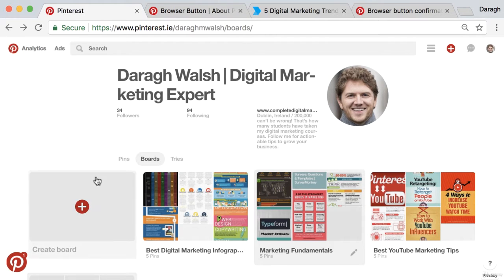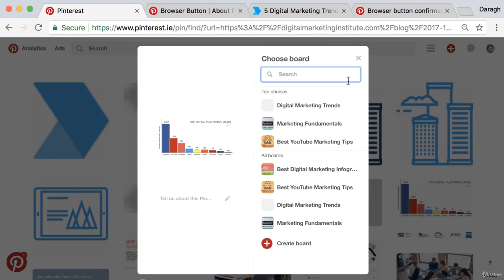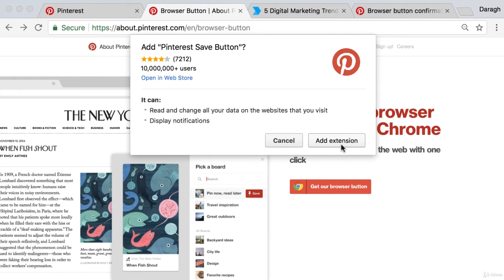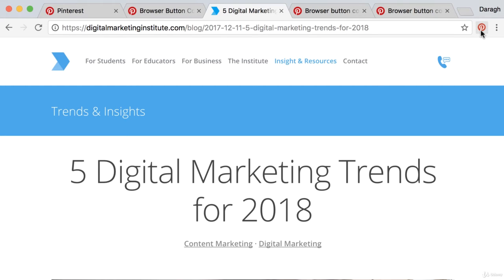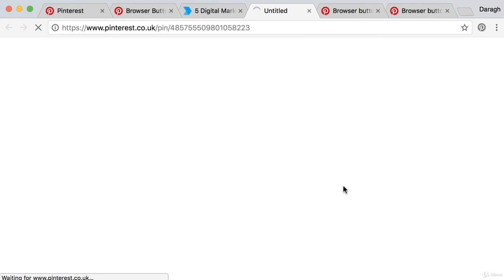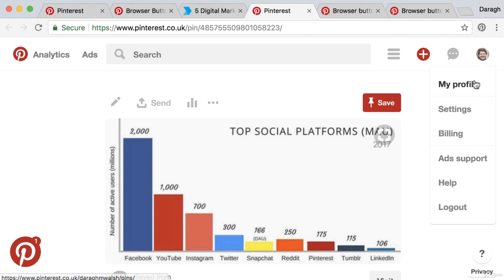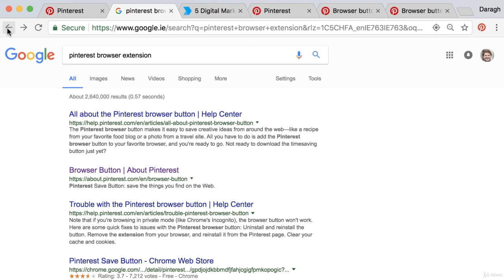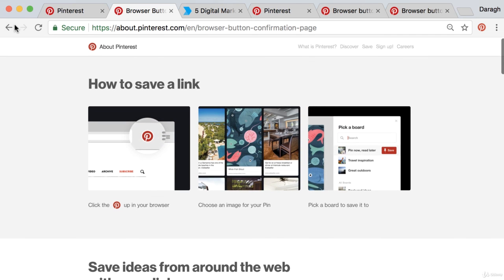Pinterest Chrome Extension Free | pinterest Marketing Part 8 | Pinterest full course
Pinterest is a great platform for driving traffic to your website and it works for so many niches! It’s not a social media like many others that is trying to keep all the traffic inside the platform. Pinterest actually can become your traffic source #1 within a few months if you know what you are doing!